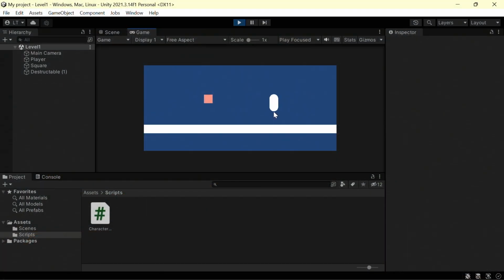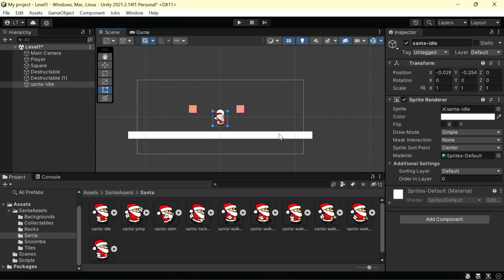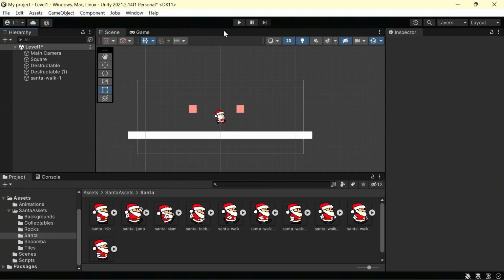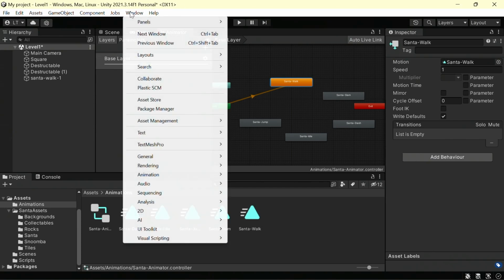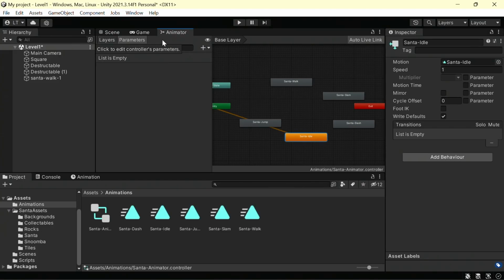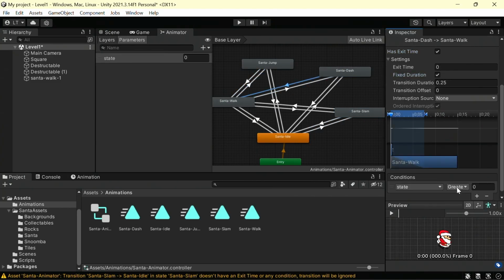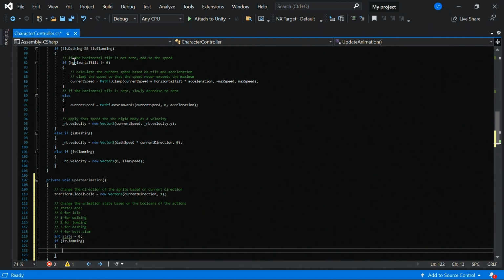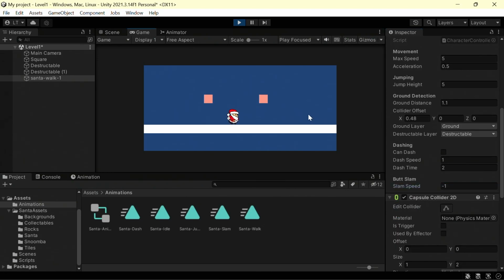How to Make a Christmas Santa Platformer Game in Unity - Part 3: Animations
Get started making your own game this Christmas! Fulfill your new years resolutions early!

This video is part 3 of a 6 video series where we will make a Christmas themed game staring the red man himself, Santa Claus!